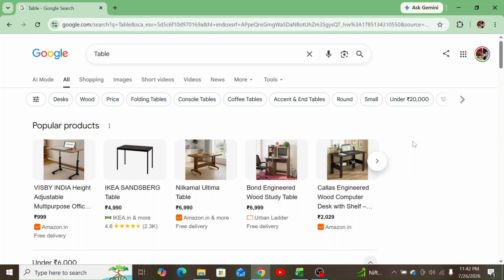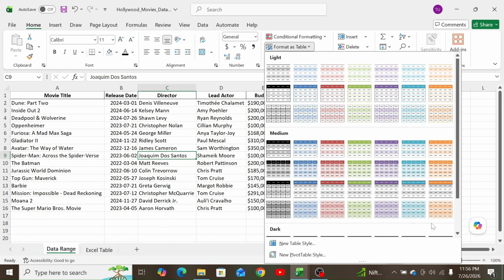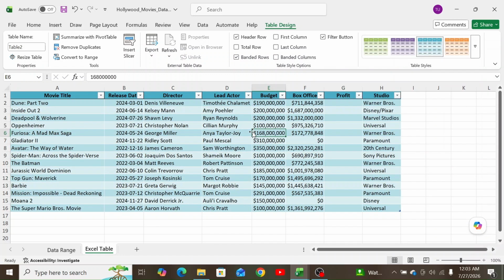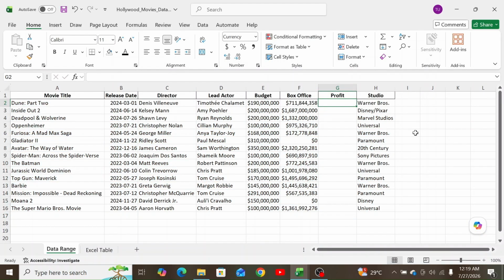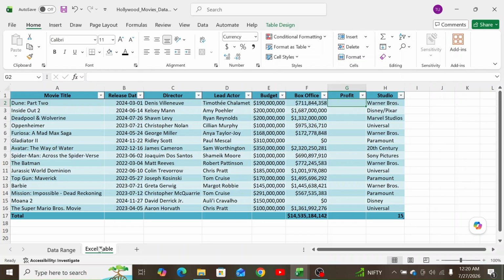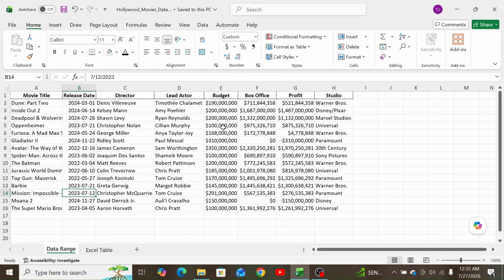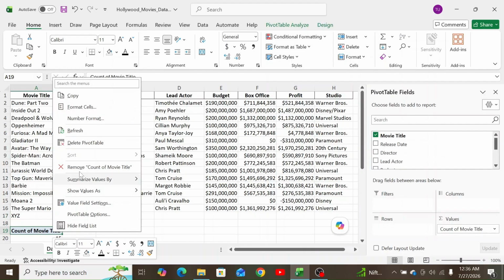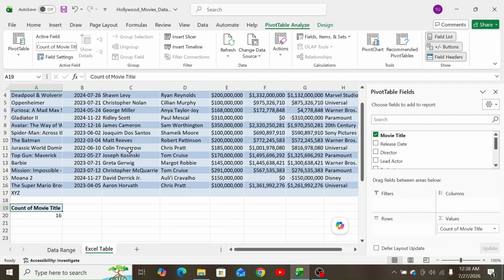The Excel Feature That Does Jobs Automatically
Are you still working with normal Excel ranges?

In this video, I'll show you why Excel Tables are one of the most powerful features in Microsoft Excel and how they can make your spreadsheets smarter, cleaner, and easier to manage.

In this tutorial you'll learn:

✅ What Excel Tables are
✅ How to create an Excel Table
✅ Automatic formatting
✅ Dynamic ranges
✅ Automatic expansion of rows and columns
✅ Structured references
✅ Built-in sorting and filtering
✅ Total Row
✅ Why Excel professionals use Tables every day

Whether you're a beginner or an experienced Excel user, mastering Tables will save you time and make your work more efficient.

⏱ Chapters
00:00 Introduction
01:30 Creating your first Table
03:40 Structured References
05:50 Handling Pivot Table